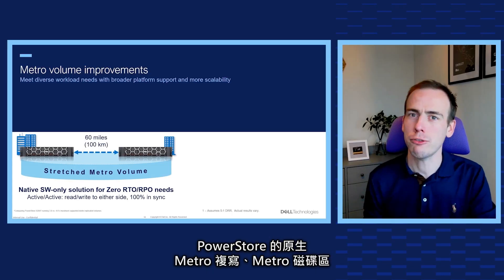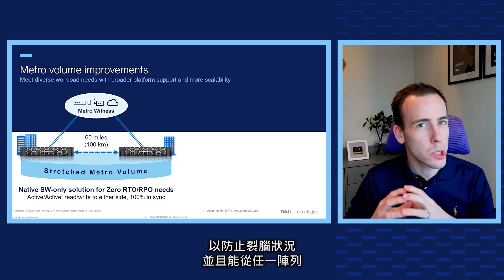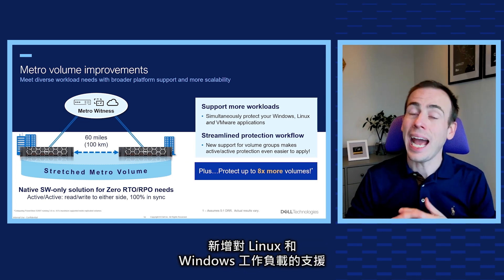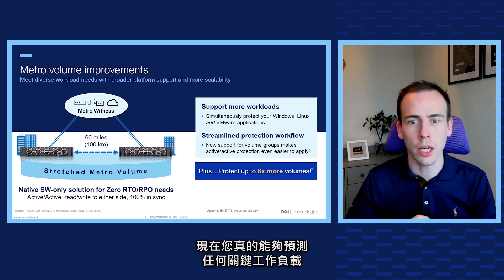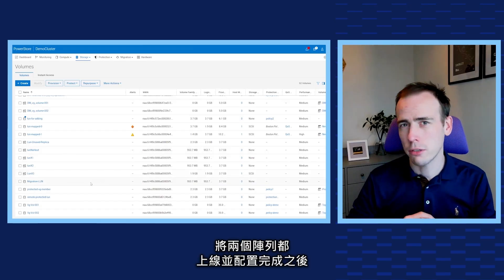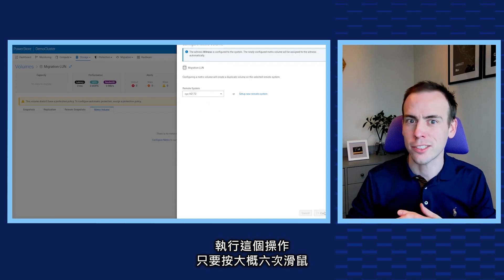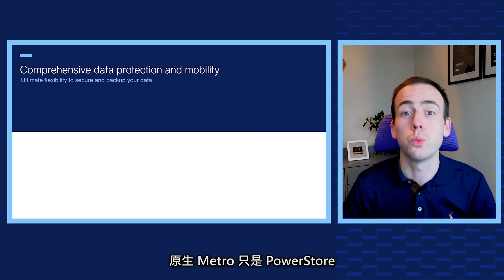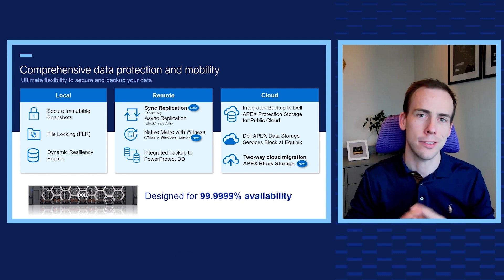【Dell PowerStore OS 4.0 特色介紹】高級的資料保護功能－資料複製 Metro Replication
瞭解 PowerStore Metro Volume 的最新增強功能確保儲存的高可用性。支援同步異地複製、自動故障轉移以及多項高級資料保護功能，確保資料安全。